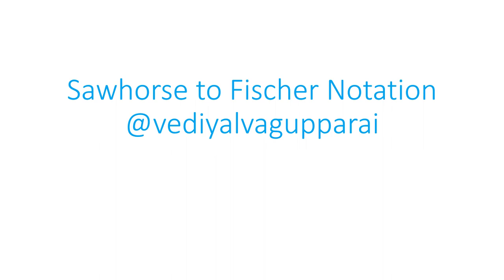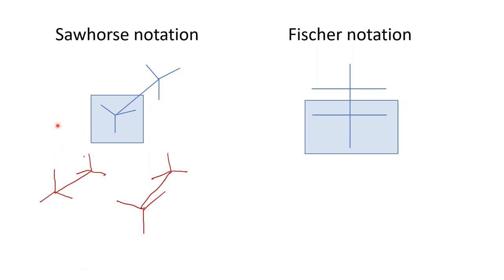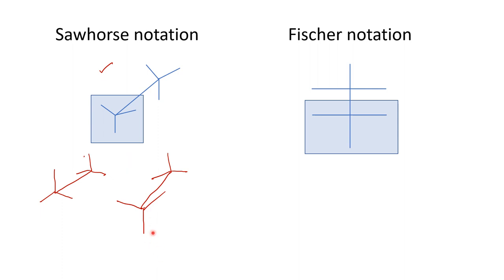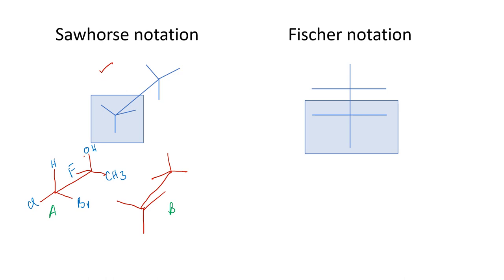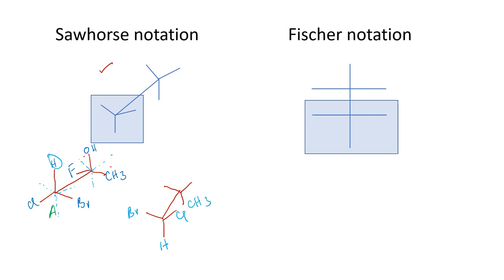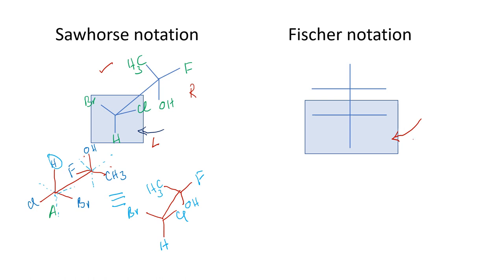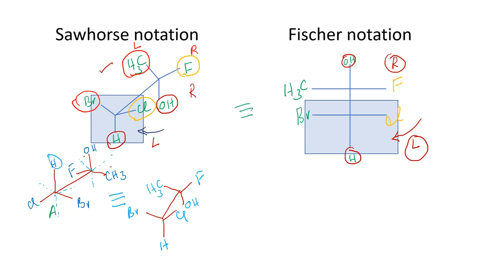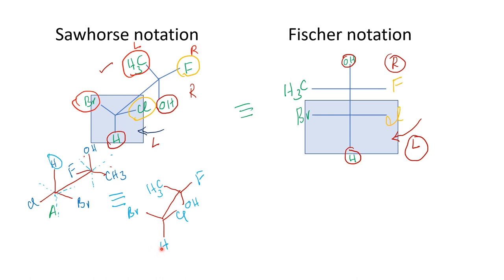Learn How to convert Sawhorse to Fischer notation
Interconversion of notations in stereochemistry